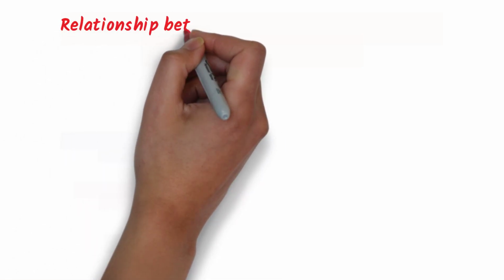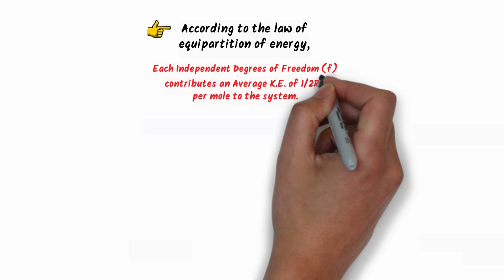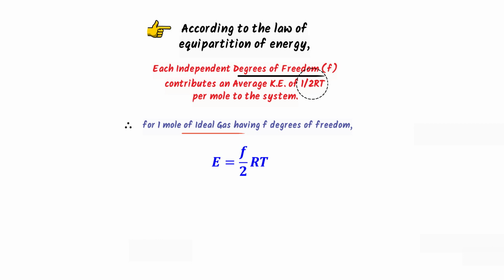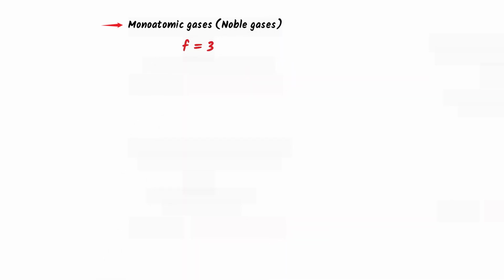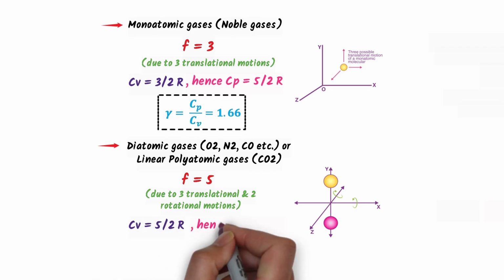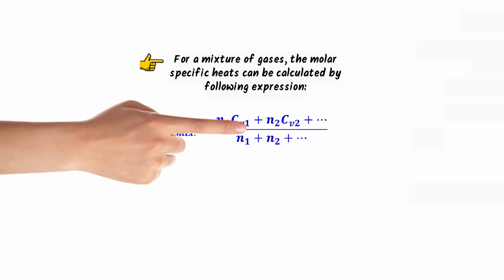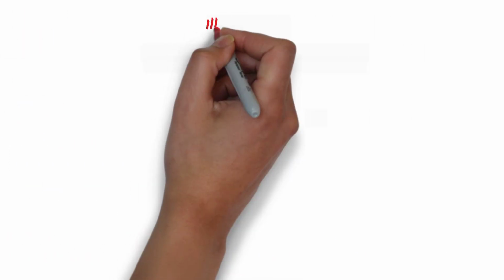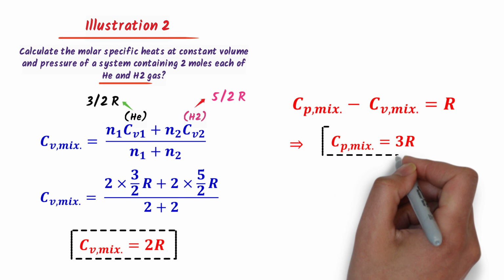Relationship between Molar specific heat & the Degrees of Freedom |Chemclasses-23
The specific heat of a gas is closely related to its degrees of freedom according to the kinetic theory of gases and the equipartition theorem.
1. Degrees of Freedom (f)
The number of independent ways in which a molecule can possess energy is called its degrees of freedom (f).
Monatomic gases (He, Ne, Ar): f=3 (three translational)
Diatomic gases (H₂, N₂, O₂ at ordinary temperatures): f=5 (three translational + two rotational)
Non-linear polyatomic gases (H₂O, NH₃): f=6 or more.
2. Relation between Internal Energy and Degrees of Freedom
According to the equipartition theorem,
U=f/2nRT
where
U = internal energy of the gas
f = degrees of freedom
n = number of moles
R = universal gas constant
T = absolute temperature
3. Relation between Specific Heat at Constant Volume and Degrees of Freedom
At constant volume,
Thus,
f=2Cv/R
4. Relation between Specific Heat at Constant Pressure and Degrees of Freedom
For an ideal gas, CP​=CV​+R
Substituting  CV =f/2 R
hence, f=2CP/R​​−2